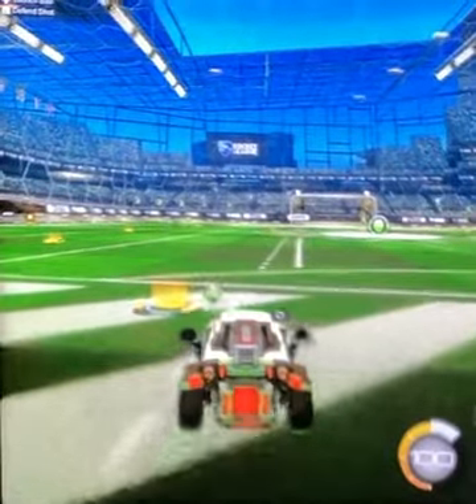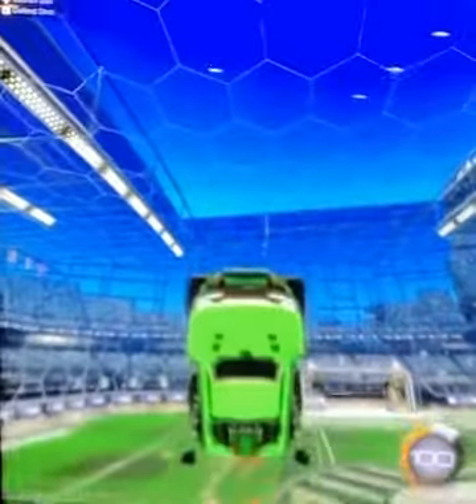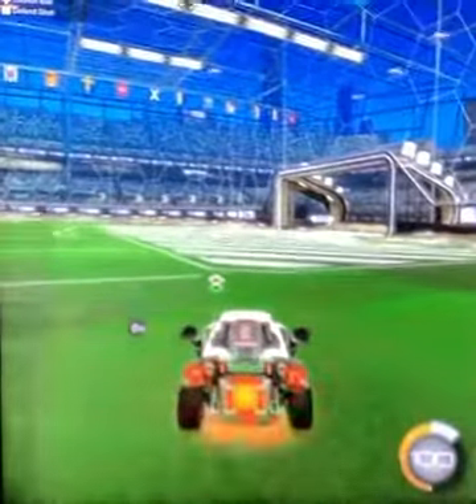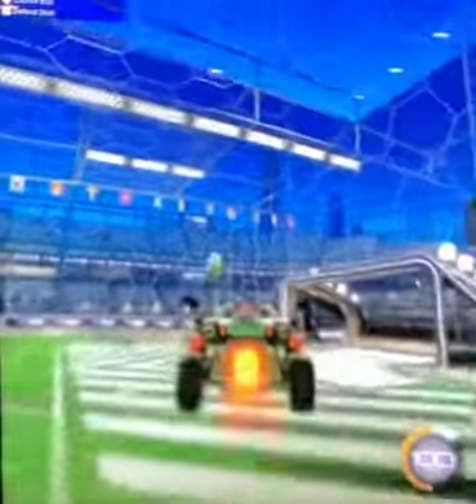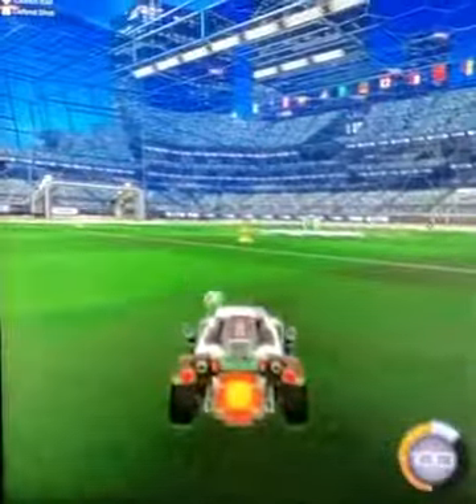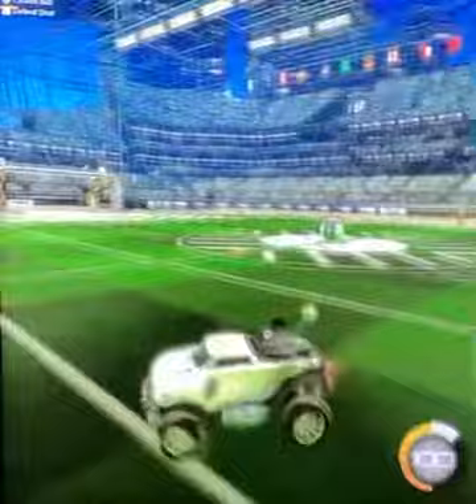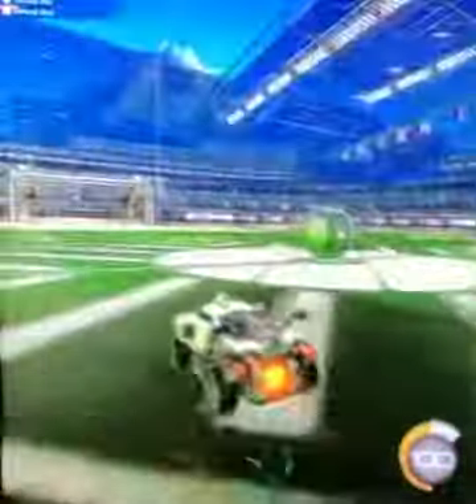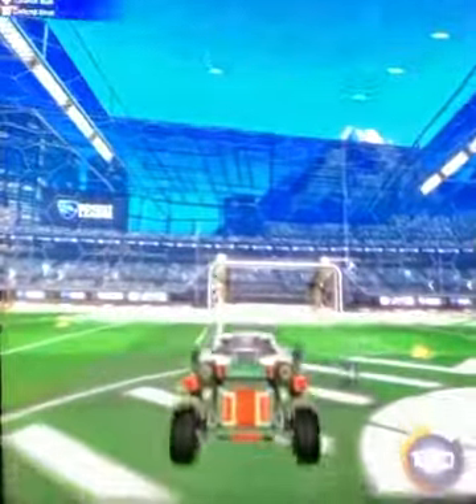How to do an ￼ aerial ￼